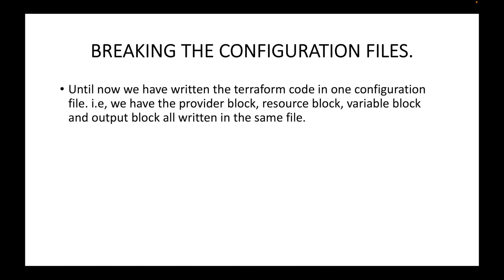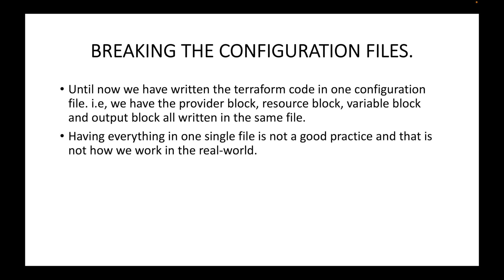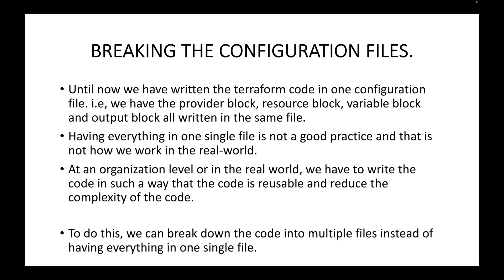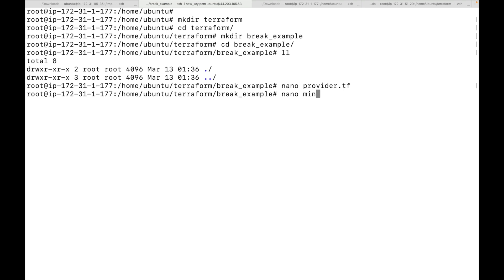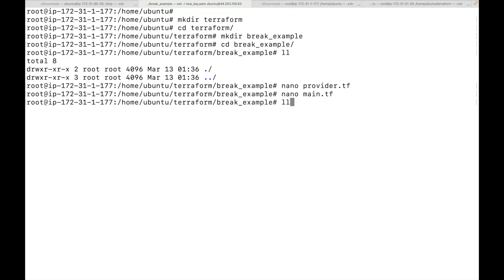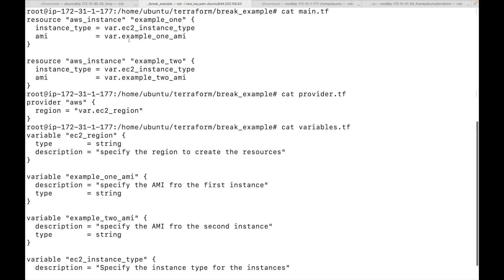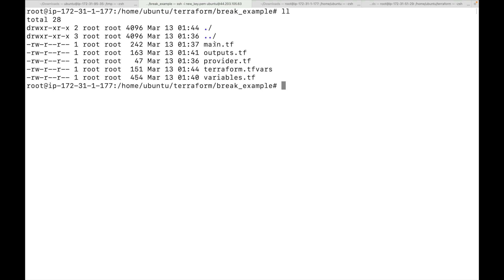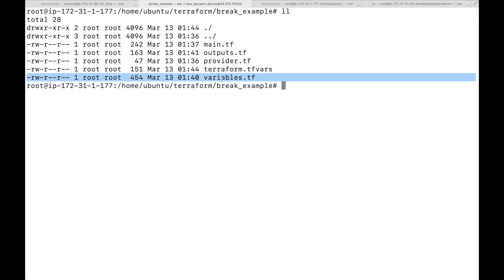Terraform | Episode 33 | Breaking the Terraform configuration blocks into respective config files.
Hello,

In this session, we will look at how we can break the configuration file into multiple configuration files. Be default, we have been writing all the code in one configuration file. However, the common practise is that we break the configuration file such that the components are maintained in separate files. For example, a file for provider block, a file for resource block, a file for variables block, a file for all the variables values and so on.

Happy learning!!